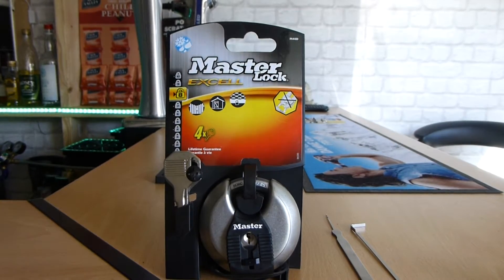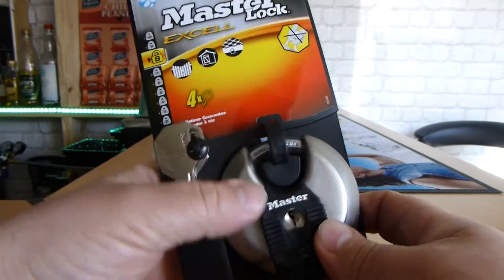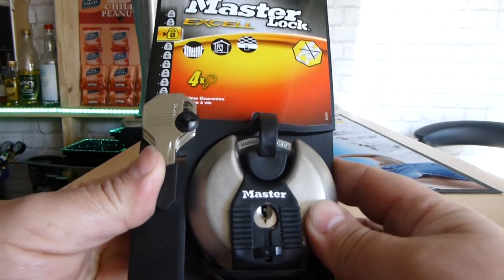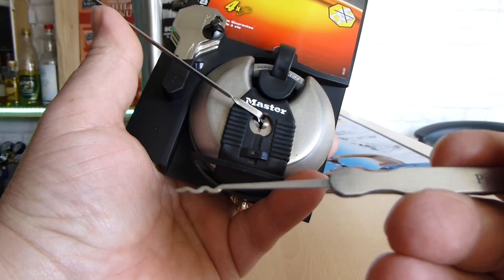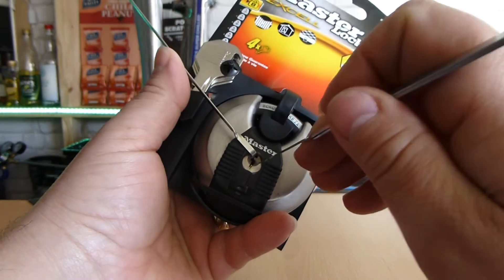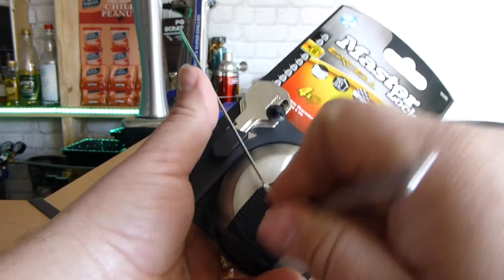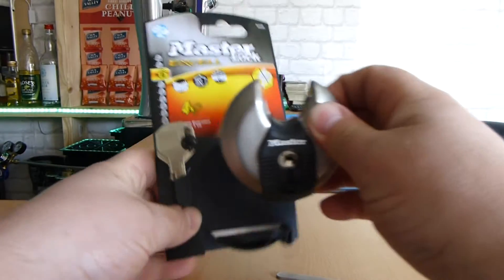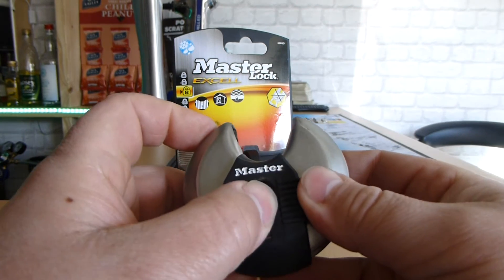004 TLI Master Lock Excell Disc lock M40D, Rocked open.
The master lock excell disc lock rocked open.
All my videos are for security awareness and entertainment only.
You should only pick locks that you own (or have specific permission to pick)
Never pick a lock that is in use (locks can break).